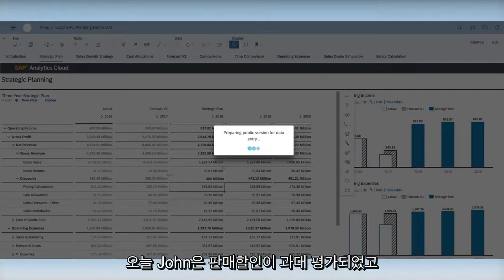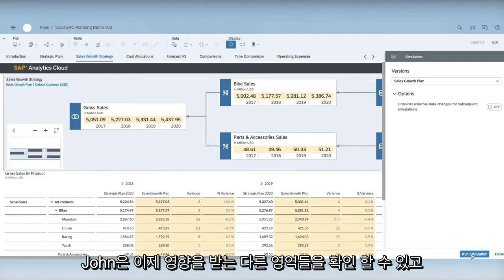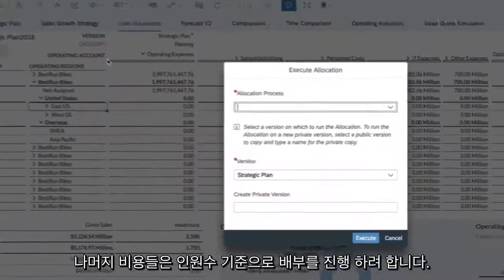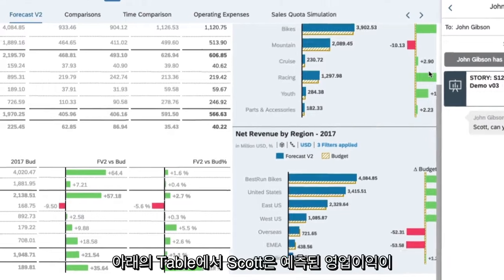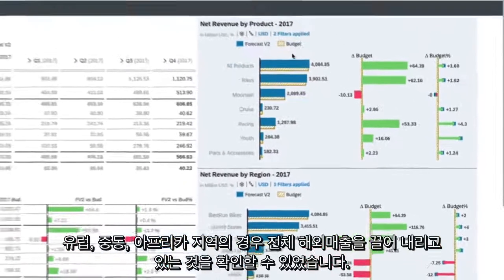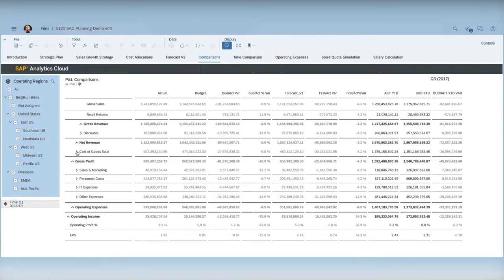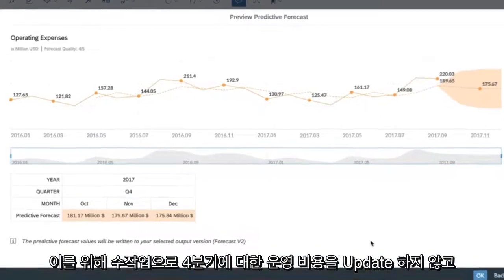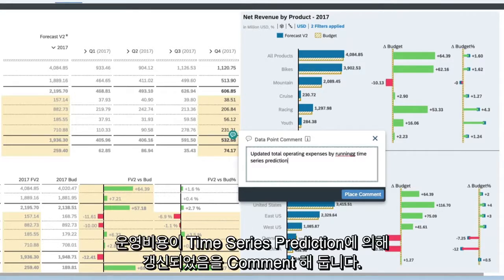[솔루션소개] SAP Analytics Cloud for Planning Demo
SAP Story clip for SAP NOW Seoul Digital